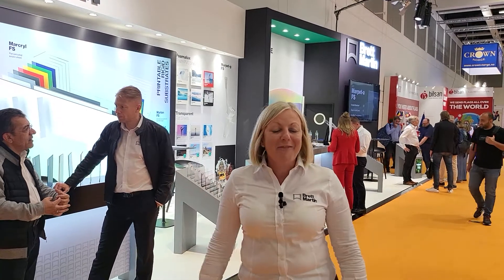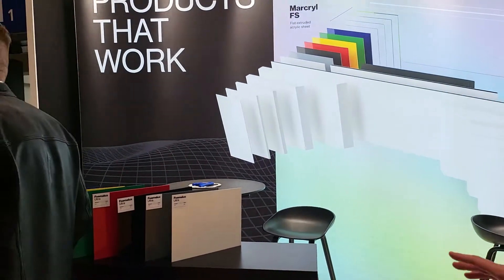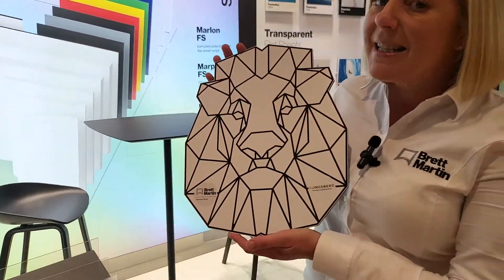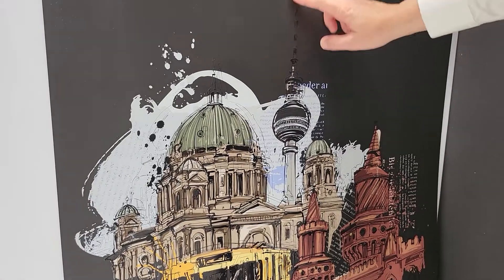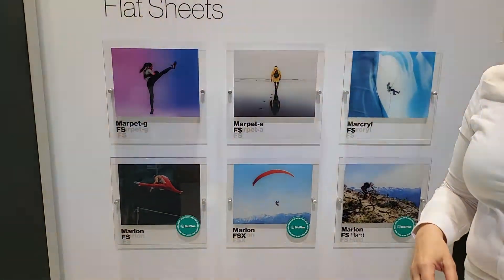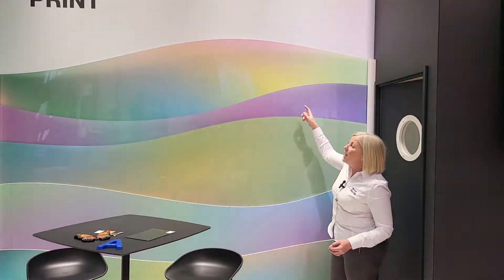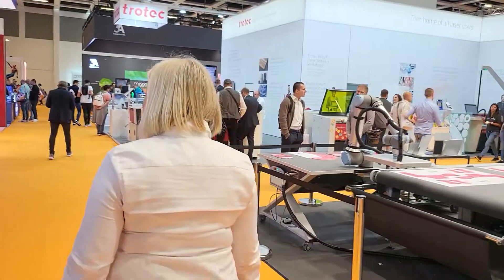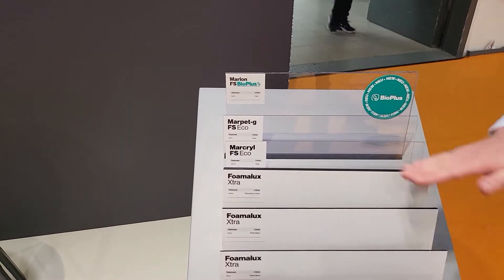Brett Martin’s FESPA 2022 stand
Take a tour around Brett Martin’s FESPA 2022 stand with Brand Manager Gillian Fraser.